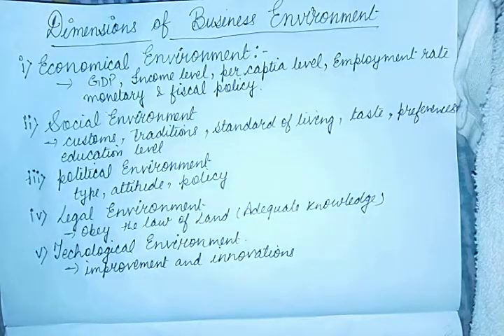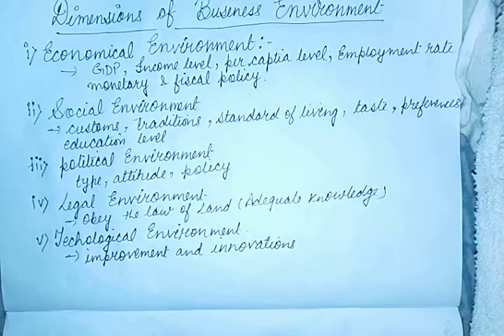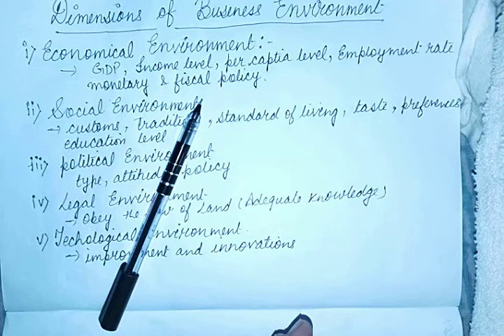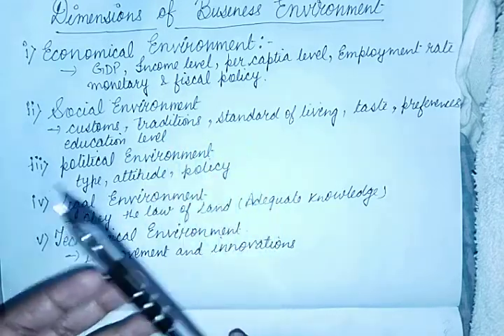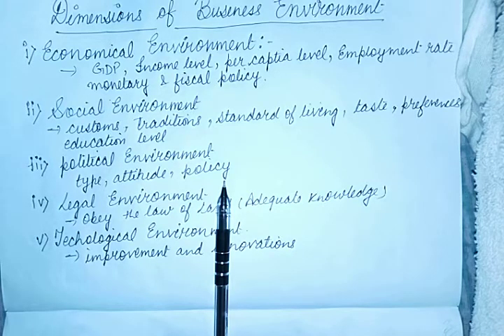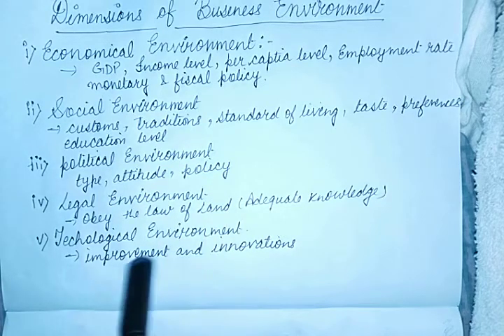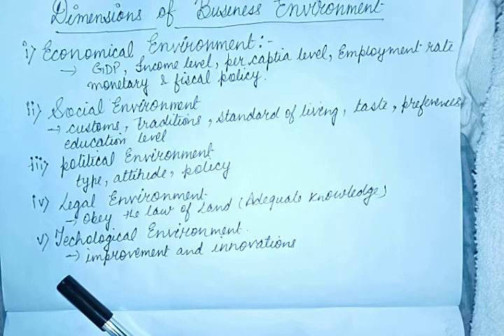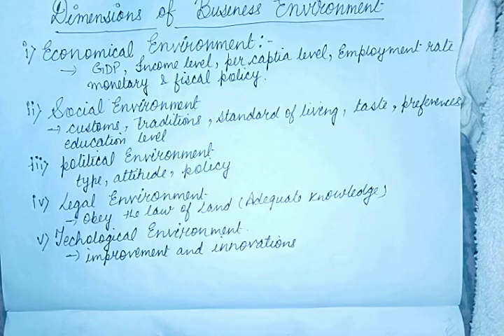Dimensions of business environment